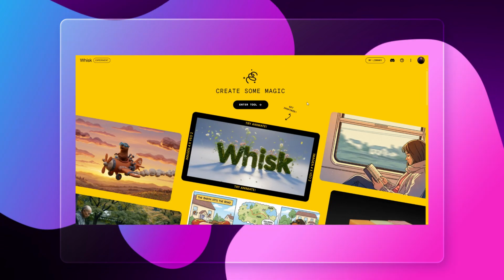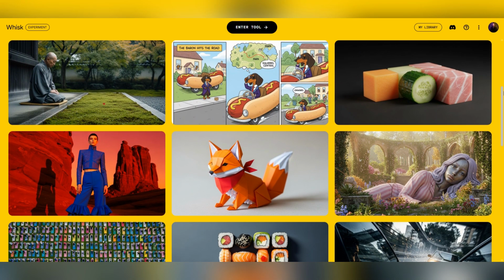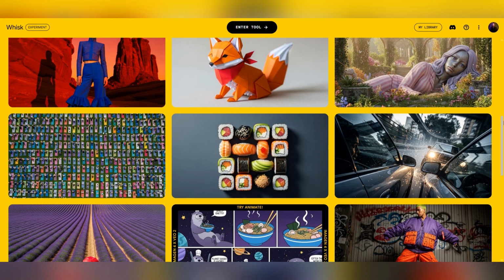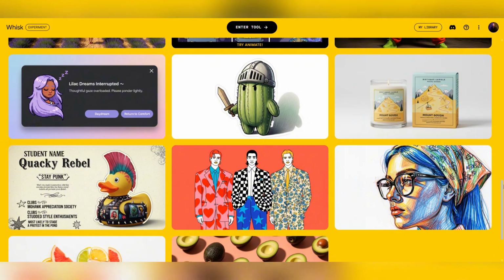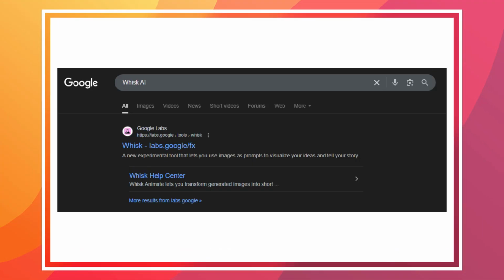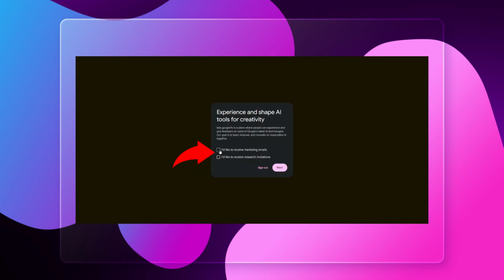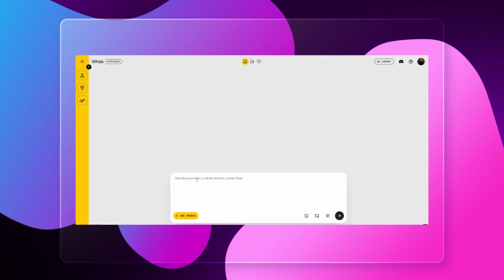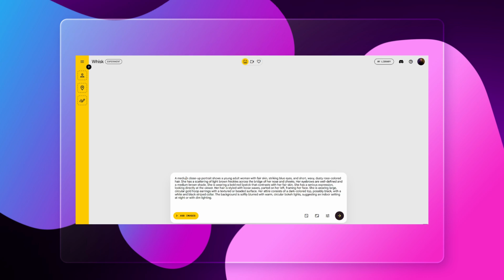Create Stunning AI Images with This Free Tool!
Discover how to generate jaw-dropping AI images using this powerful and free AI image generator! Whether you're a content creator, designer, or just curious, this tool helps you create unique, high-quality visuals in seconds.
In this video, we walk you through the process step-by-step.

👇 Try this tool and let us know what you create in the comments!